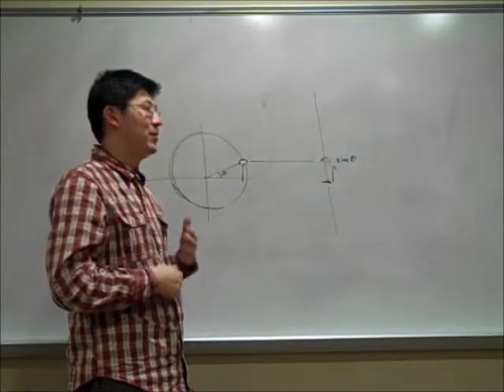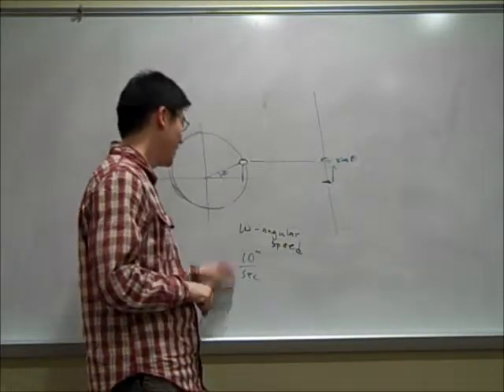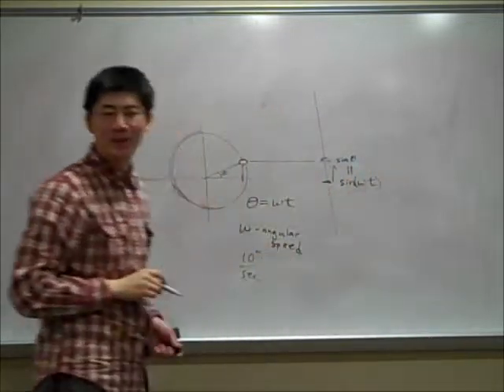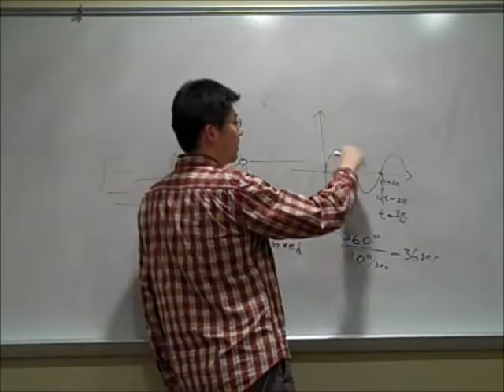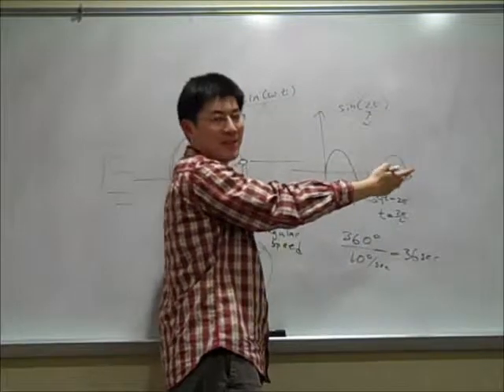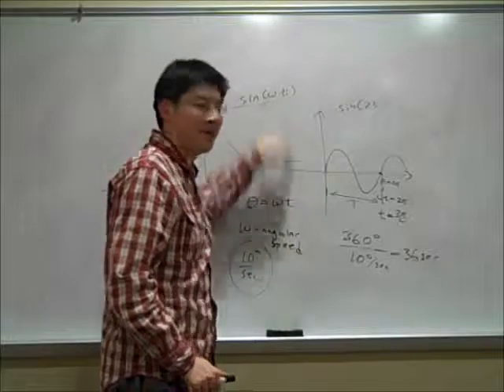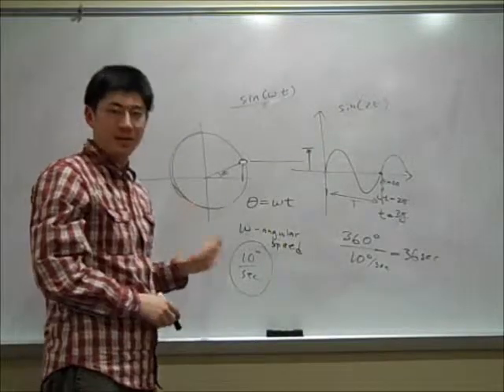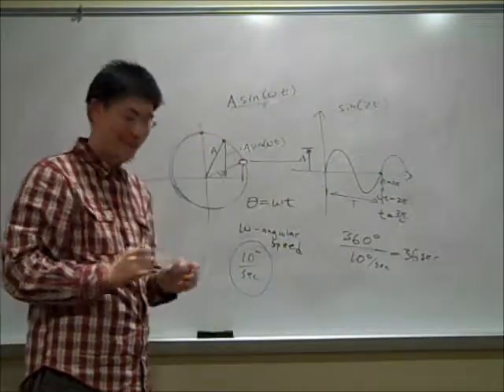Waves (part 1)